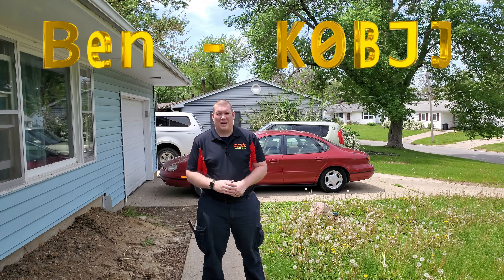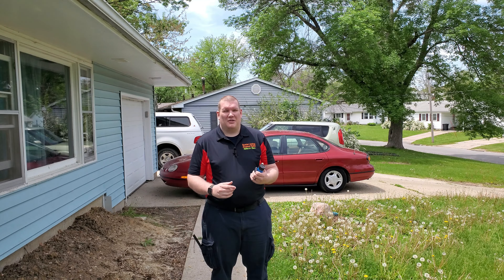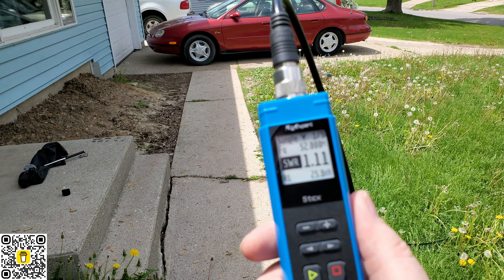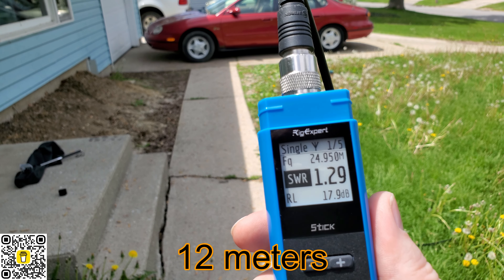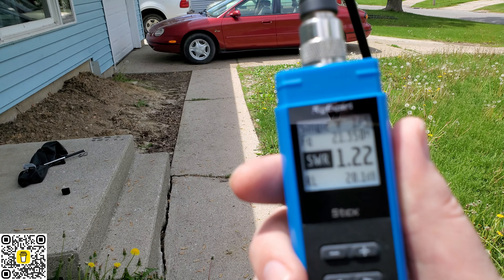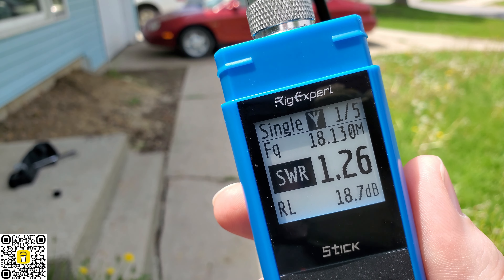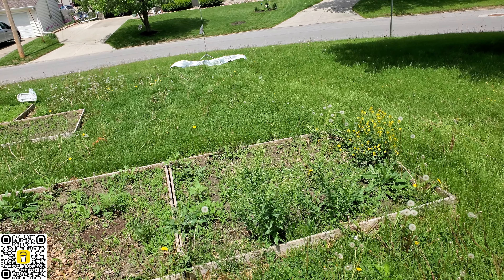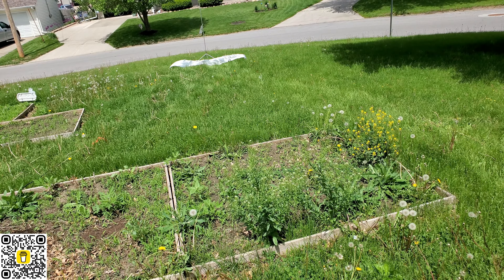Window Mesh Ground Plane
Today we explore the window mesh ground plane for your vertical set up. Inspired by KB9VBR.